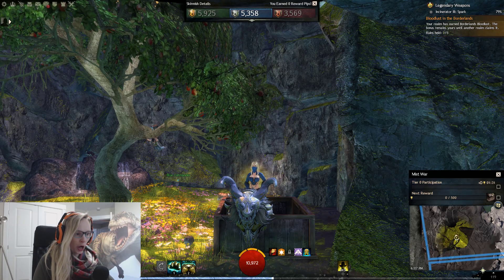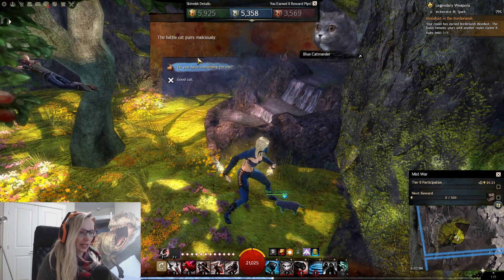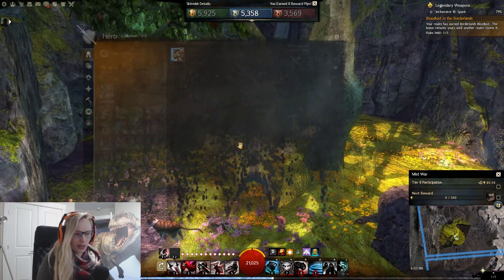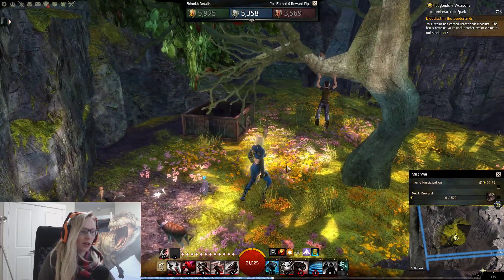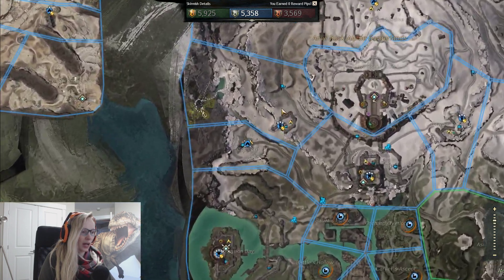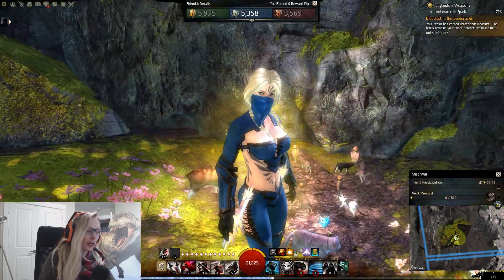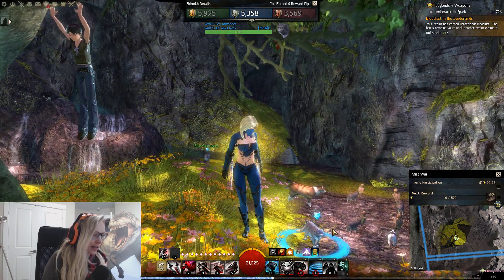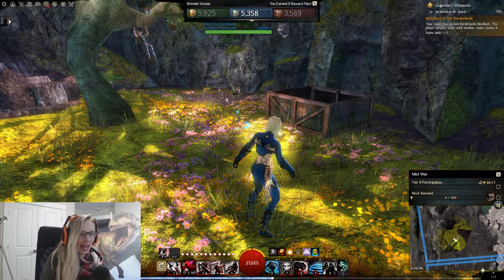Guild Wars 2 Mini Blue Catmander (100 WvW Skirmish Claim Ticket)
Guild Wars 2 Mini Blue Catmander in Alpine Borderlands in WvW. Showing what the mini looks and a brief description on how to get to the blue catmander. Link here to full video on how to get to the blue catmander here: